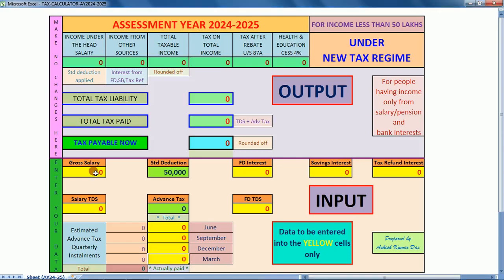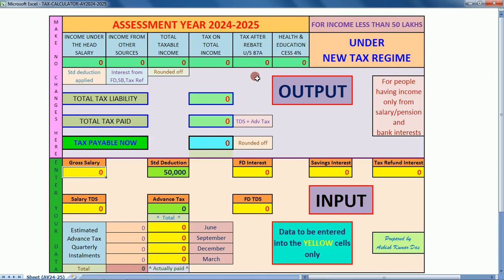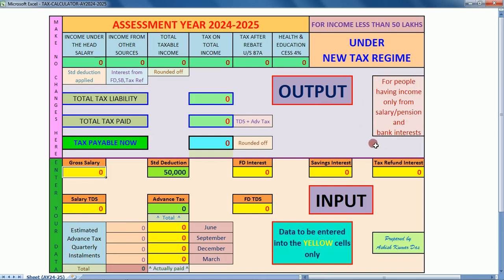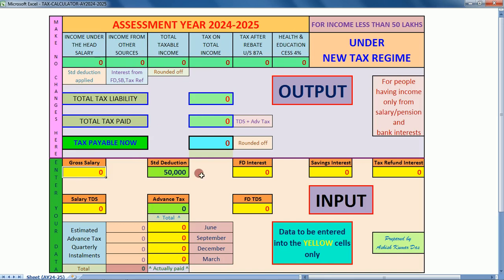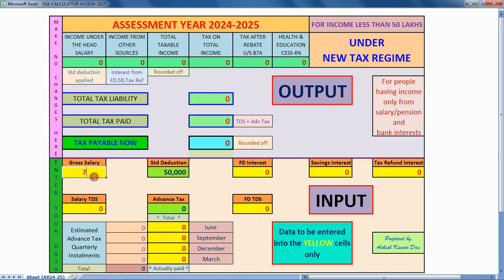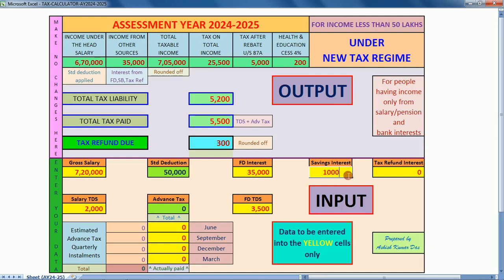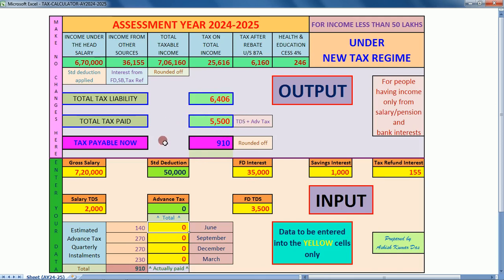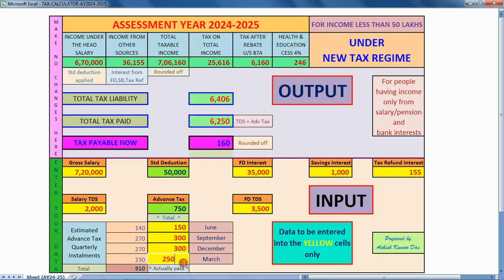A revised excel based Income Tax Calculator for assessment year 2024-25, under new tax regime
This is a simple excel based income tax calculator for AY 2024-25, under the new tax regime, incorporating the amendments made recently in the section 87A of Income Tax Act. This calculator also provides an estimate for advance tax quarterly instalments.  This calculator is for people having income only from salary/pension and bank interests.